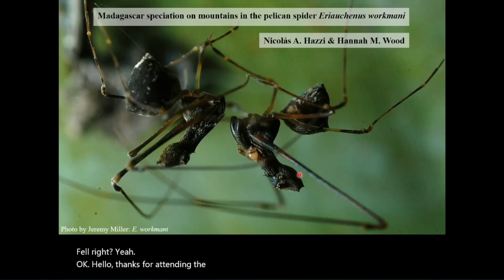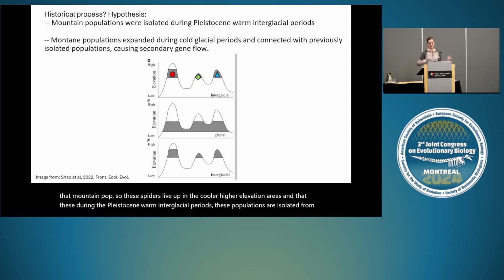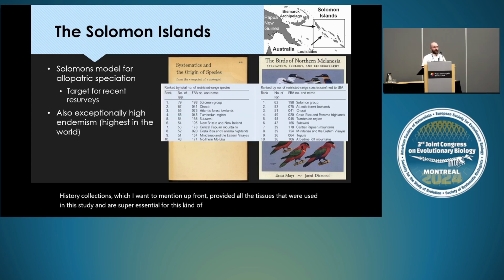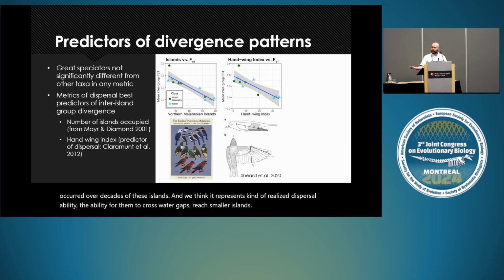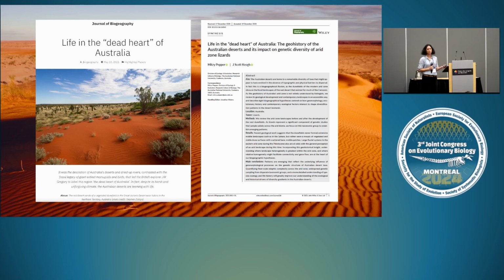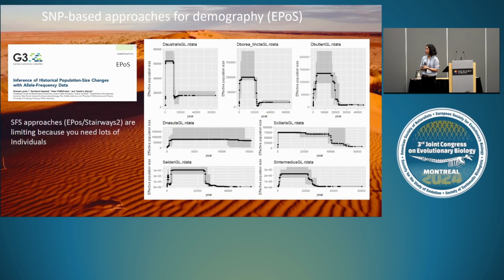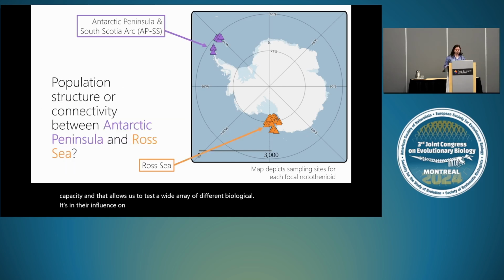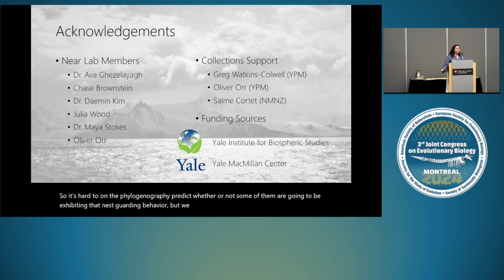July 28th - Comparative Phylogeography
00:00 - Hannah Wood
14:07 - Ethan Gyllenhaal
27:20 - Mitzy Pepper
41:14 - Elyse Parker